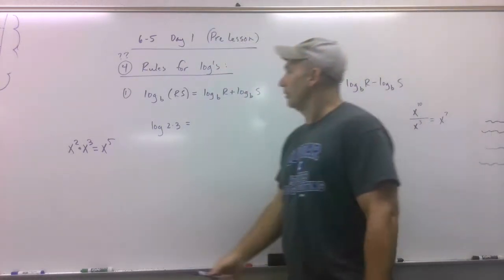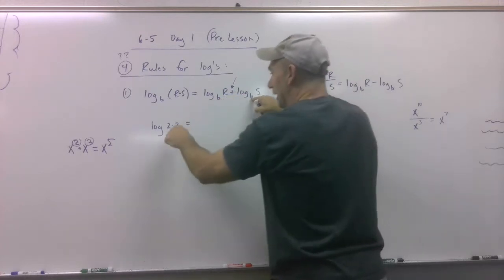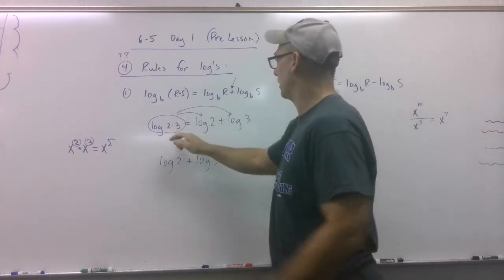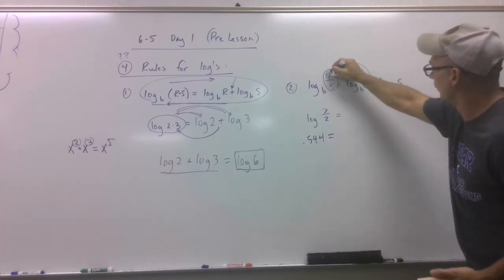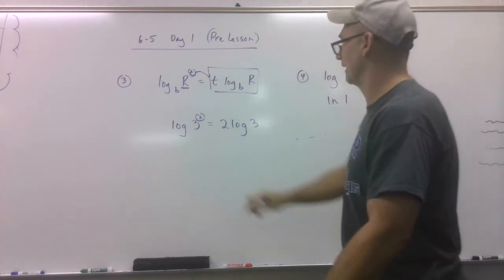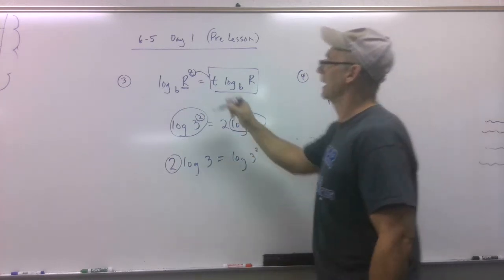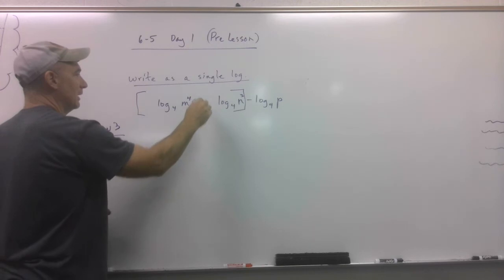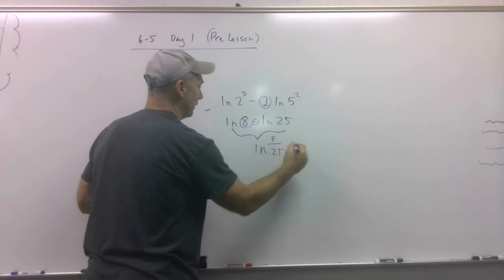Alg II B- 6.5 Day 1: Pre Lesson- Properties of Logarithms